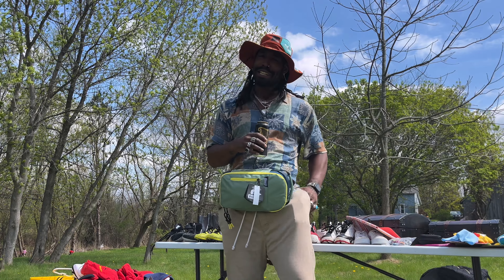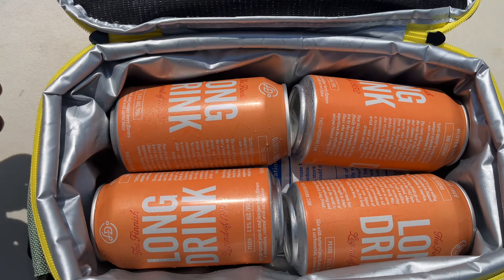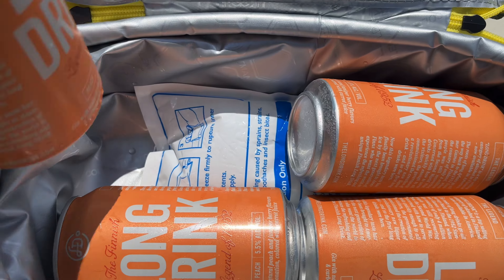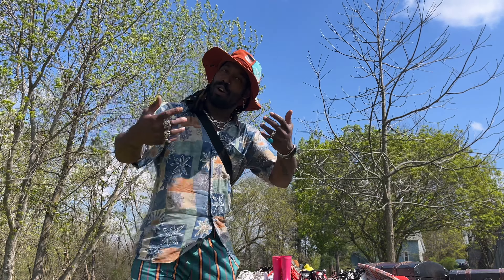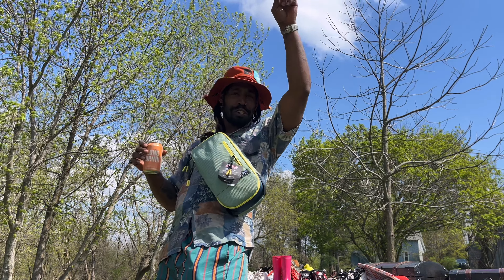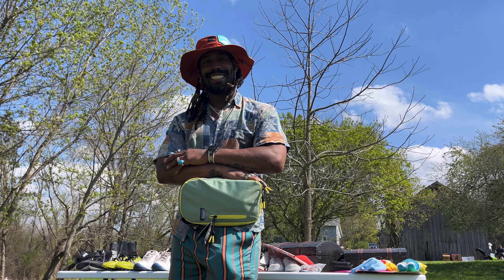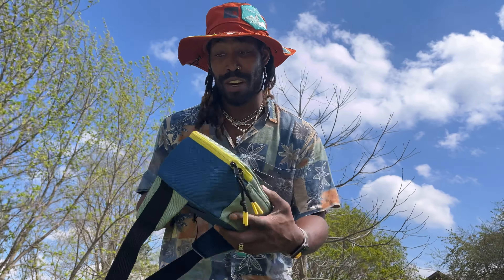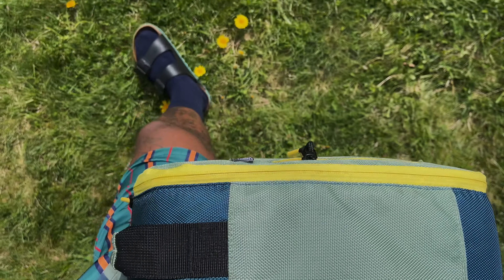The Coleman morph 6 Can Convertible sling cooler is a must have accessory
ORTABLE: Adjustable padded top handles and sling strap that hooks to right or left side
bike-compatible design lets sling secure to front handlebars for easy transport
RECYCLED FABRIC: Exterior fabric made from recycled polyester fibers
SUPERIOR ICE RETENTION: TempLock™ Insulation​ keeps food and drinks cold for 12 hours or more
LEAKPROOF: Welded seams prevent leaks
EASY TO CLEAN: Antimicrobial* liner helps prevent odor, mildew, and mold
CAPACITY: Holds up to 6 cans